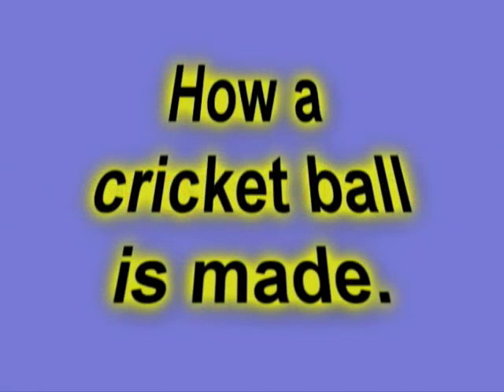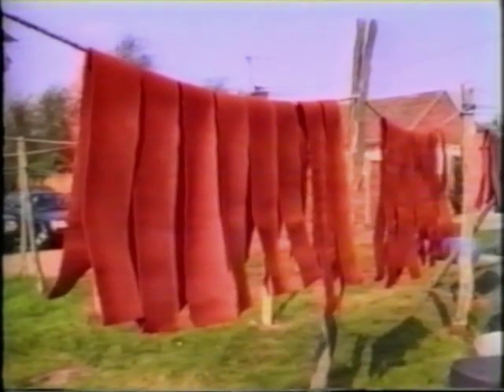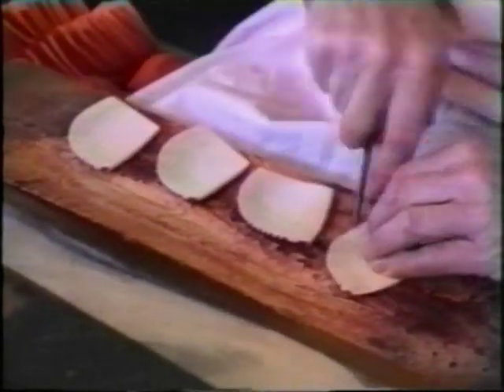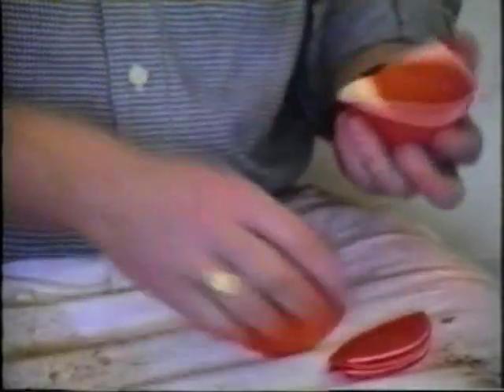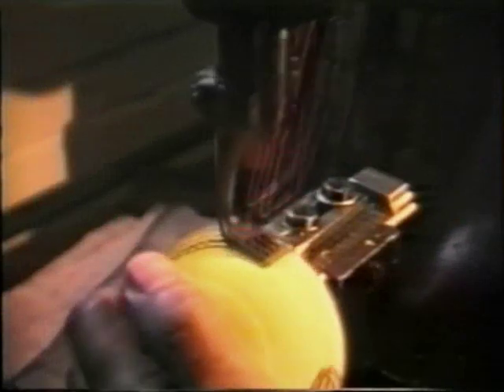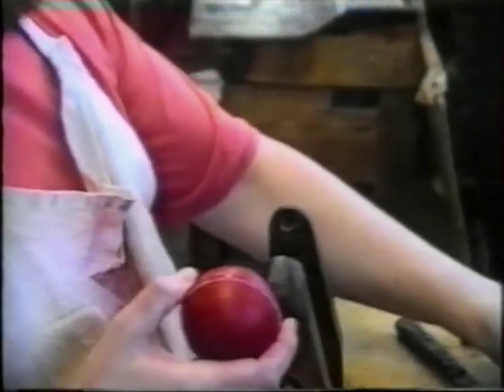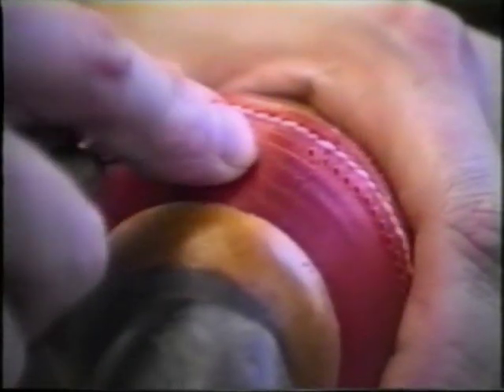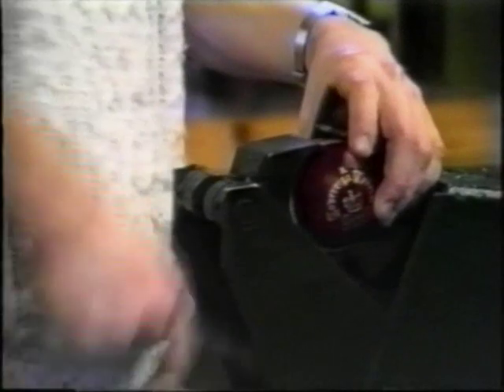How Cricket Balls Are Made - Cricket Ball Production, From Start To Finish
Ever wondered how cricket balls are made? This video shows how Readers made their cricket balls the traditional way. Hand made through every process.

If you want to watch this video without the annoying music then click watch this one...

A fascinating look into the traditional methods of cricket ball manufacture. If you are looking to purchase cricket balls, our friends at Sportsballshop have an extensive range, with prices to suit all budgets. I do not take a commission should you decide to purchase using this link

As part of my series SportsBallStu Investigates, I take a look at the inside of all sports balls and find out what's inside.